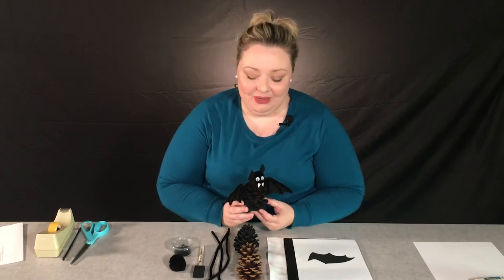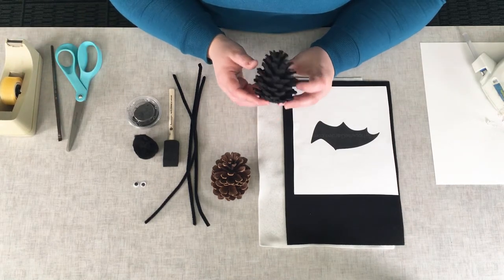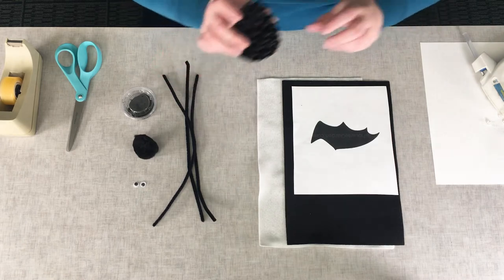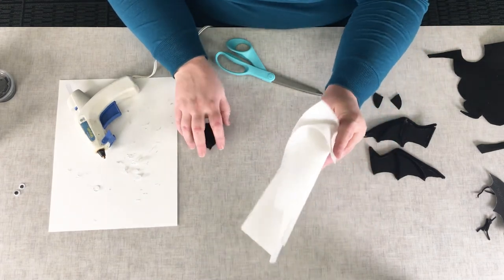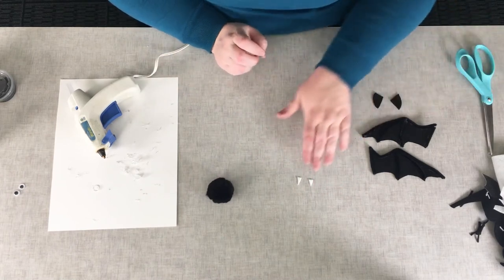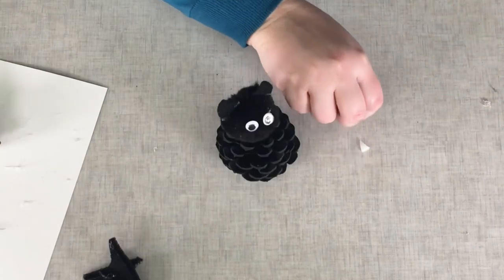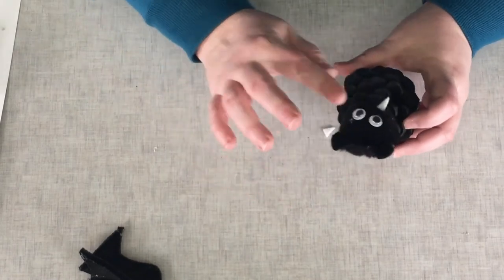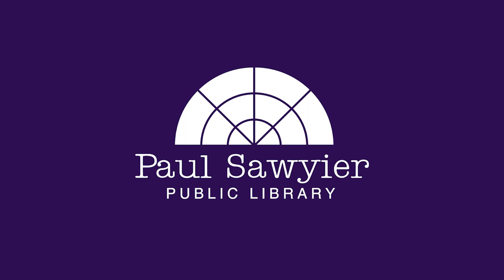Virtual DIY: Pine Cone Bat Craft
Let's create! Diane shows you how to create this adorable pine cone bat. Cute, spooky, and perfect for your Halloween décor!

If you registered for this event, you should have a craft kit with all of the supplies. If you did not register, the pdf instructions linked below include a list of supplies you will need. Feel free to get them on your own, and then come back to this video!